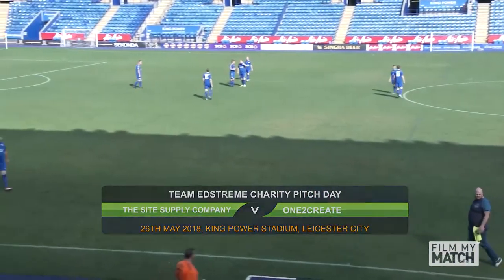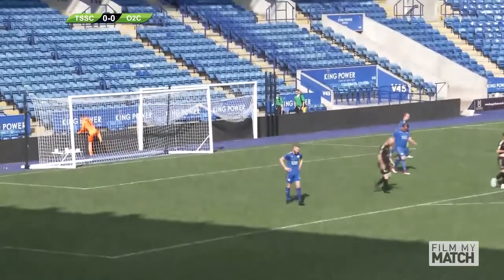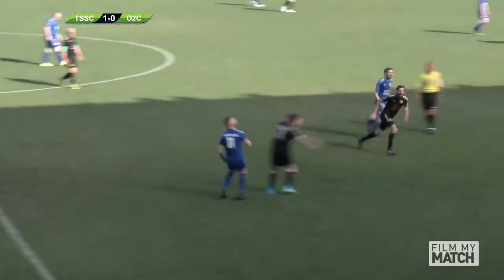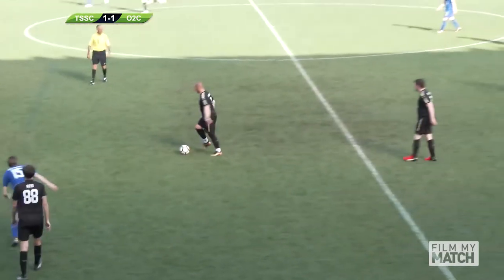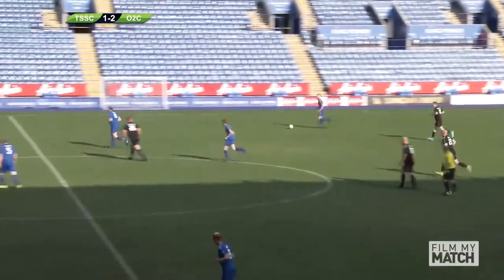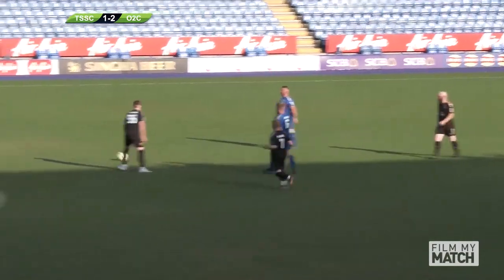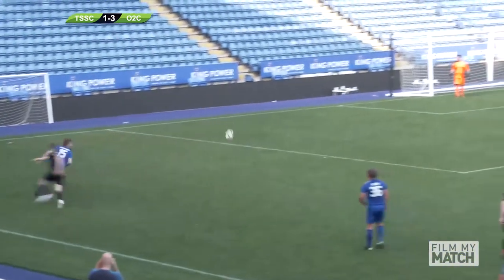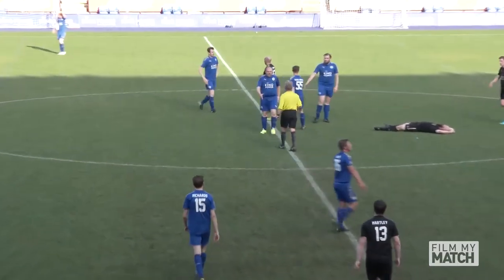Match 3 - King Power Stadium - The Site Supply Company vs One2Create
Our third and final game from our charity pitch day on Saturday 26th May 2018, at the King Power Stadium, saw The Site Supply Company taking on One2Create.

and thank everyone who took part for their support.